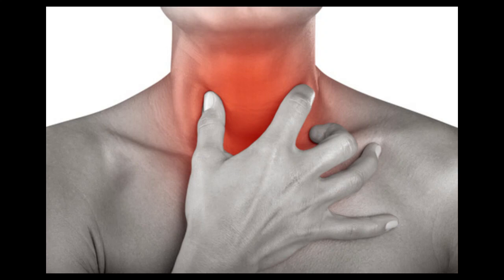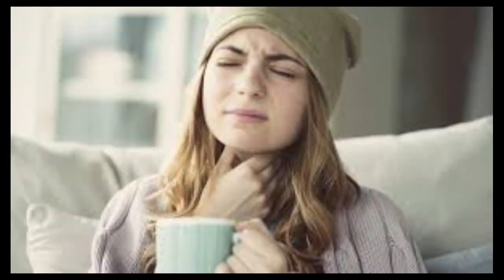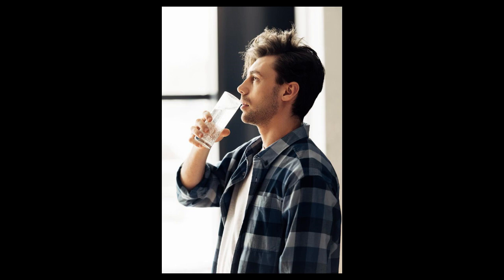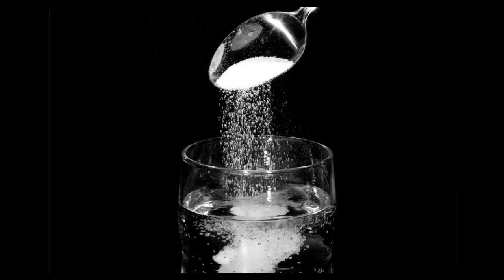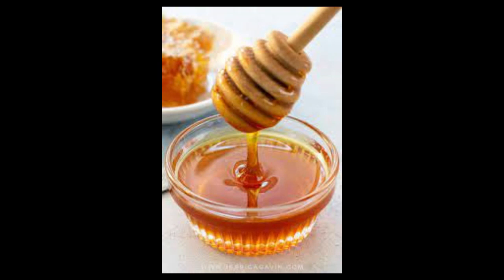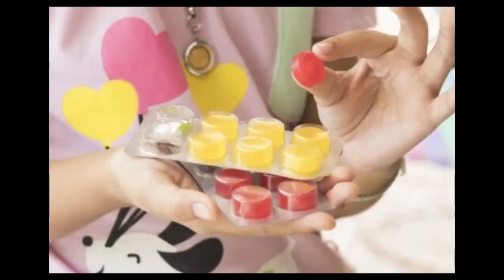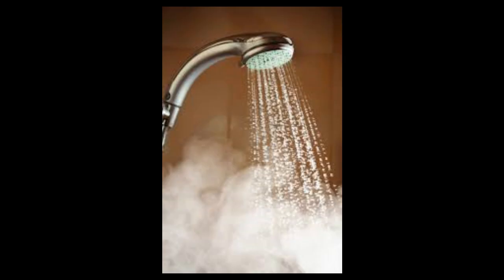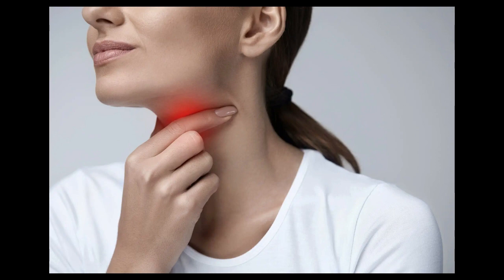Soothing Throat Pain: A Step-by-Step Guide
This script provides a comprehensive guide on how to get rid of throat pain. It offers practical steps and actions that individuals can take to alleviate discomfort and promote healing. The script emphasizes the importance of resting the voice, staying hydrated, and utilizing warm liquids, over-the-counter remedies, humidifiers, and pain relievers when necessary. It also highlights the significance of creating a soothing environment and adopting alternative means of communication to reduce strain on the vocal cords. The script encourages individuals to take proactive measures to address their throat pain while emphasizing the need to seek medical advice if symptoms persist or worsen. Overall, this script serves as a helpful resource for individuals seeking practical strategies to relieve throat pain and restore their well-being.